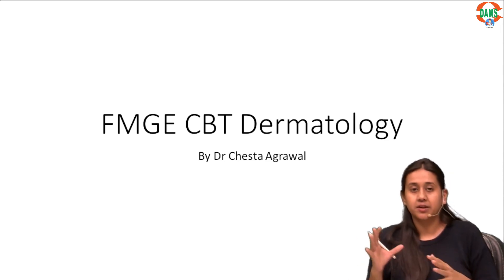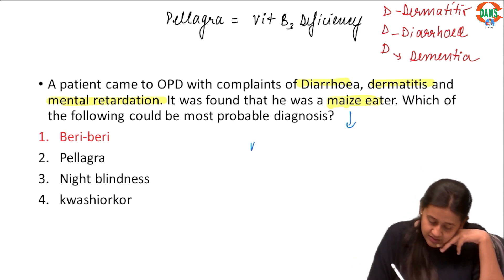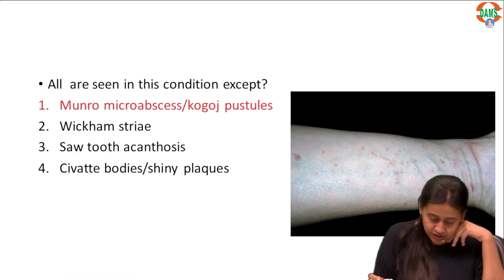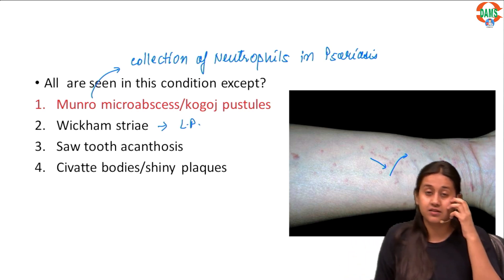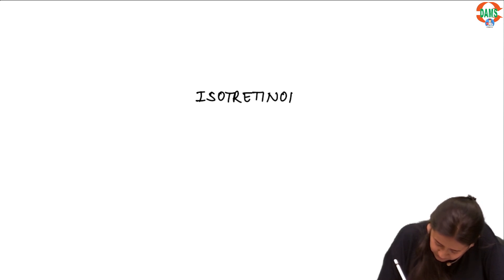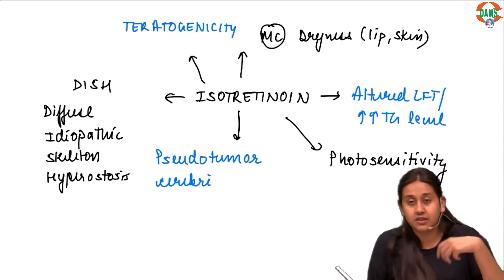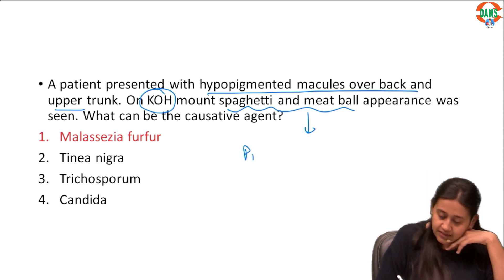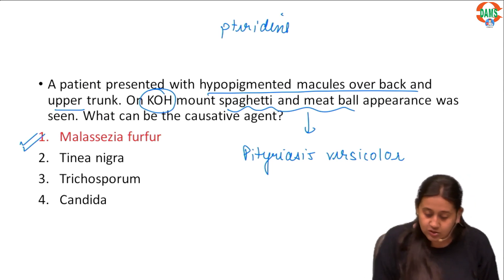FMGE High Yield | DAMS CBT discussion || Dermatology